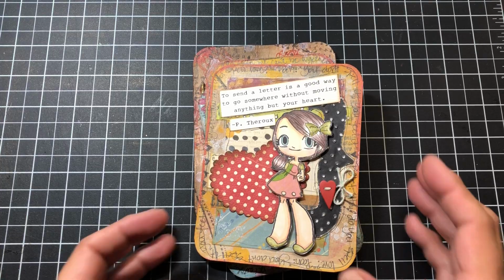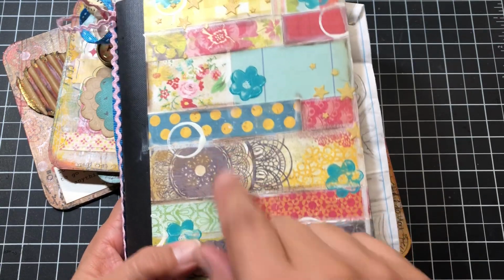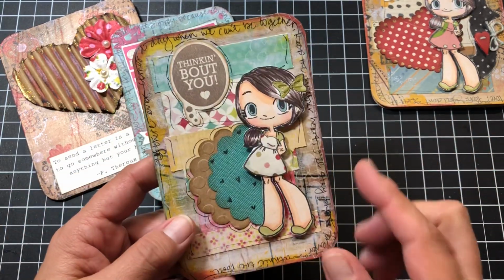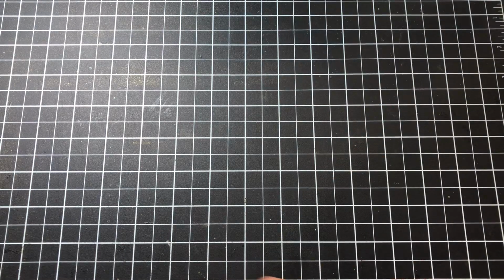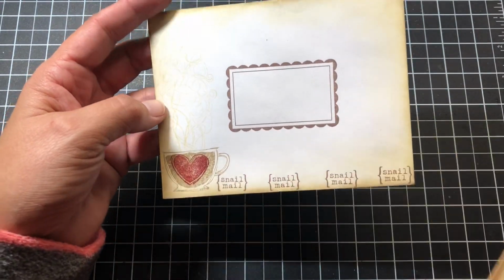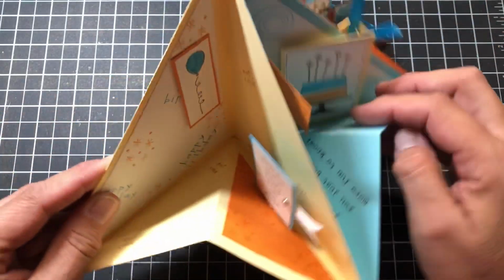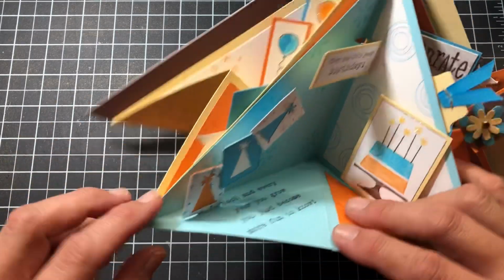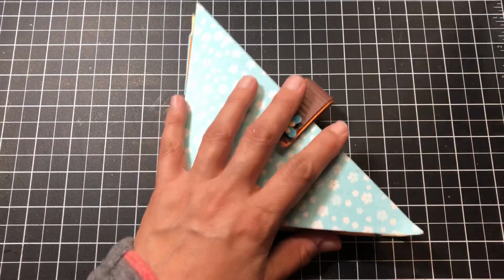FINAL BLAST FROM THE PAST PROJECT SHARE - CARDS AND UNIQUE IDEAS